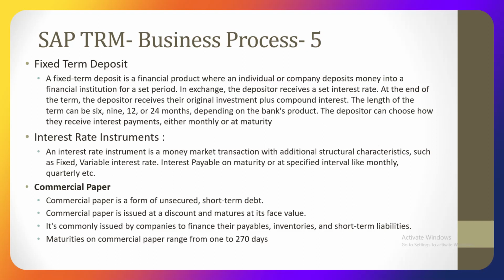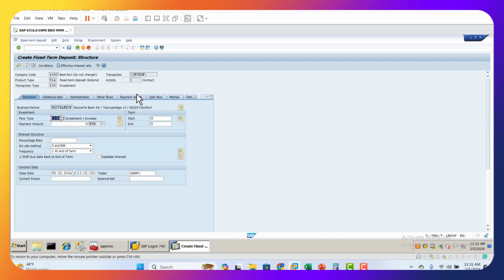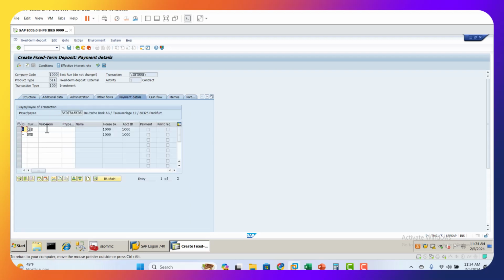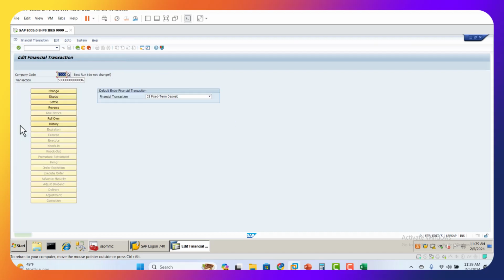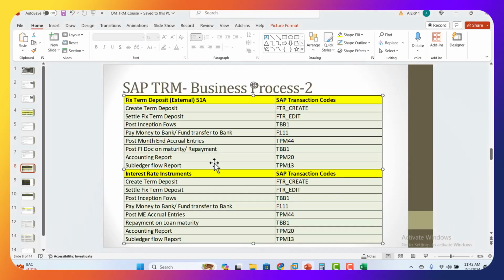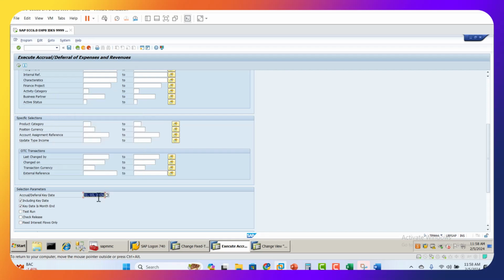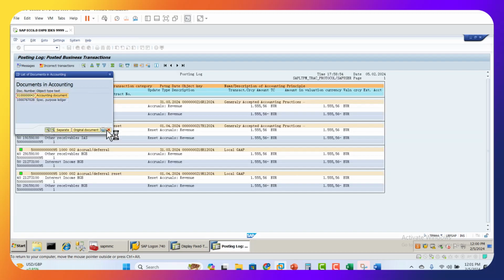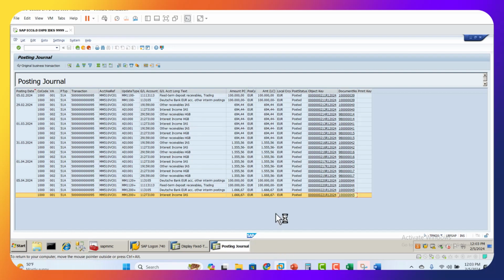SAP Treasury & Risk Management - Fix Term Deposits